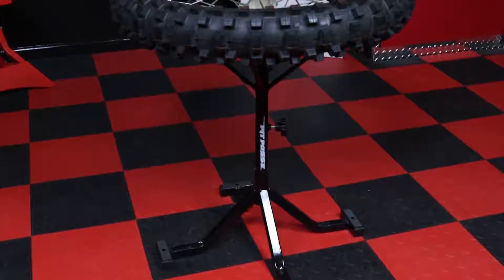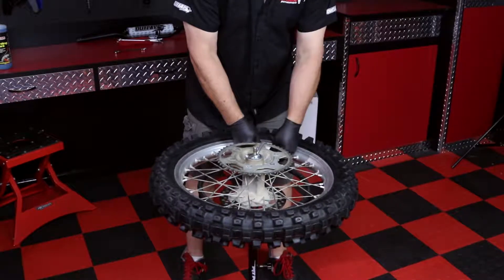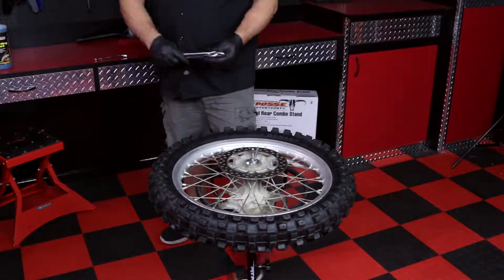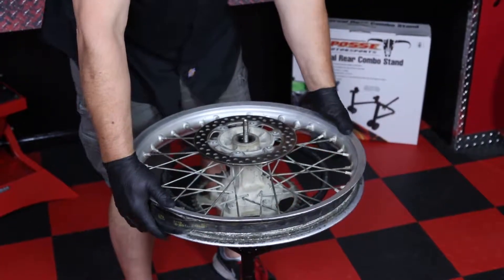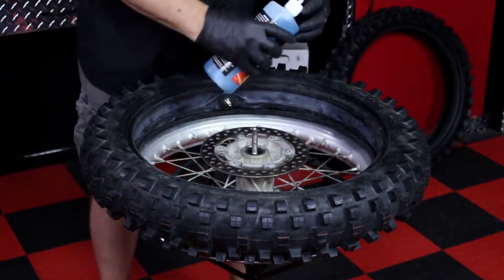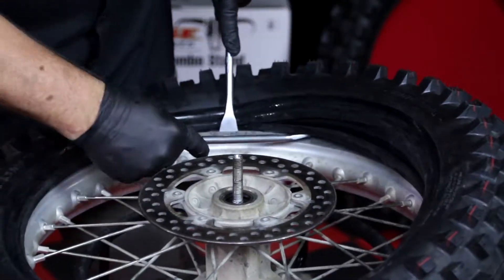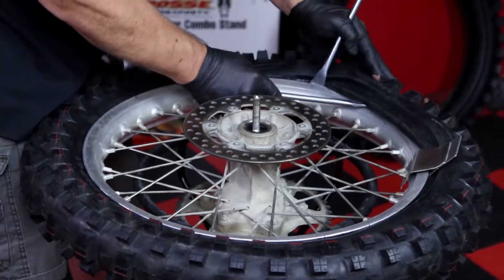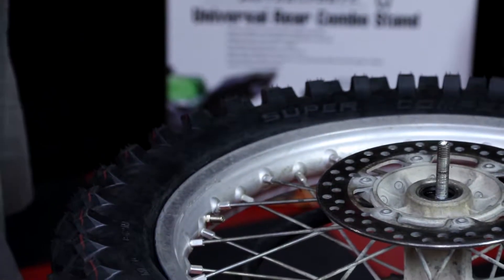How To Example